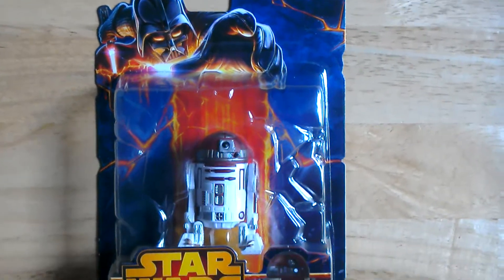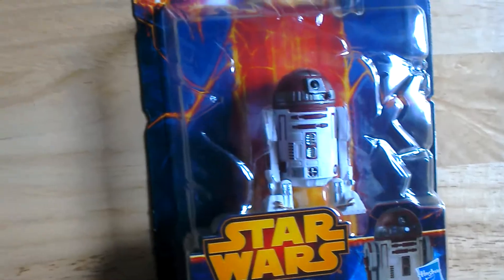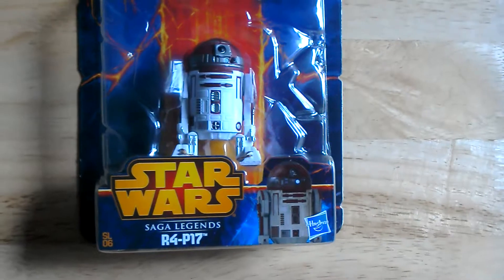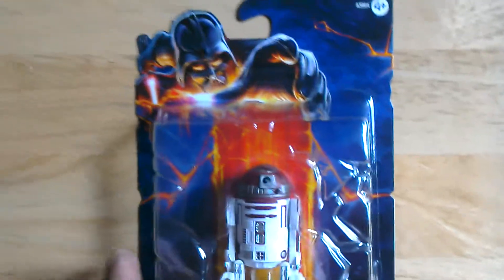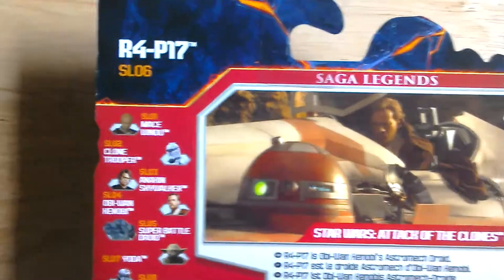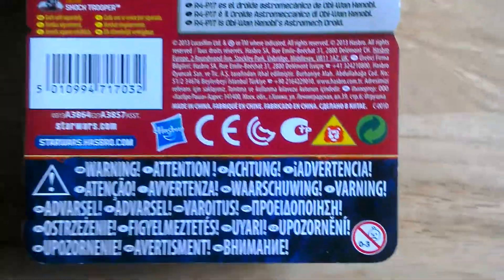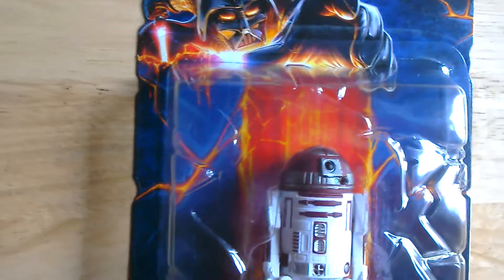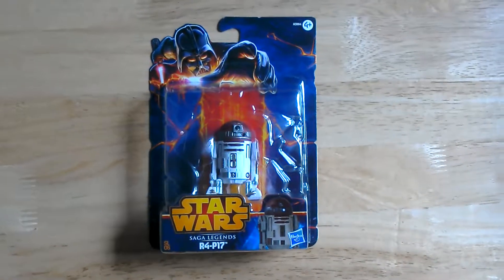R4-P17 Saga Legends #06 Star Wars action figure 😡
R4-P17 Saga Legends #06 Star Wars action figure carded review 🙋 from the year 2012!